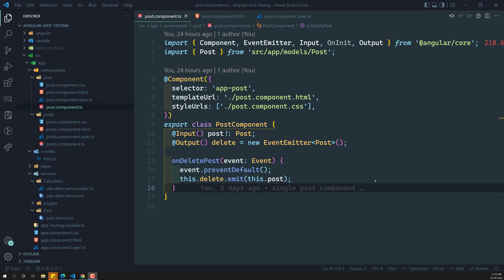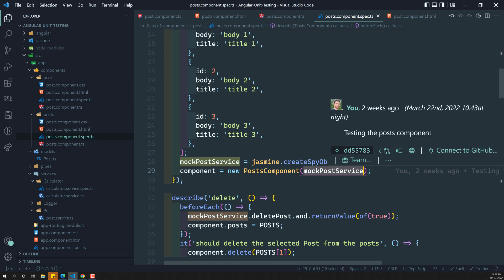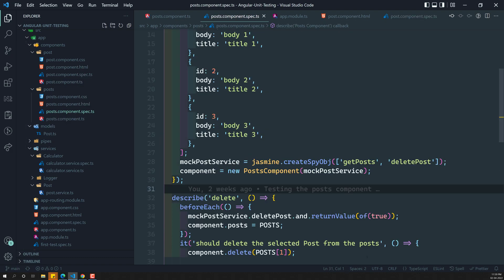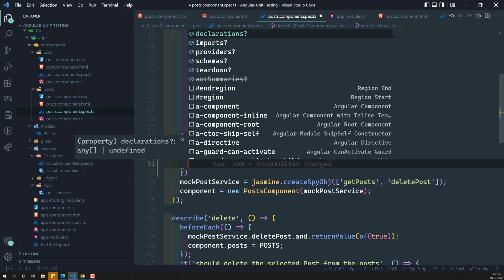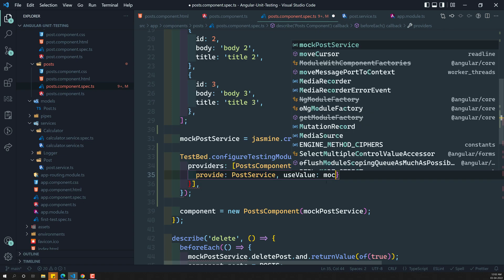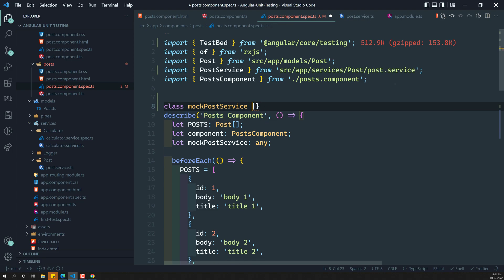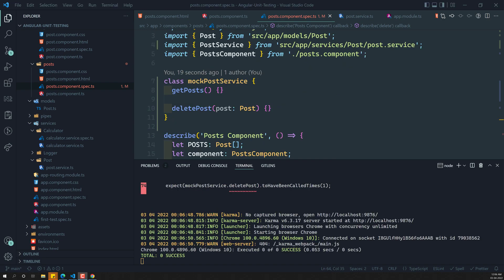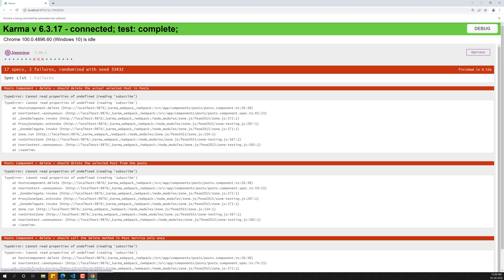17. Resolving dependencies for a component using TestBed and its inject method - Angular testing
In this video we will see how to resolve the dependencies for the posts component using TestBed and its inject method - Angular testing